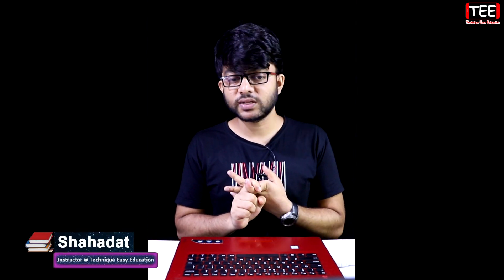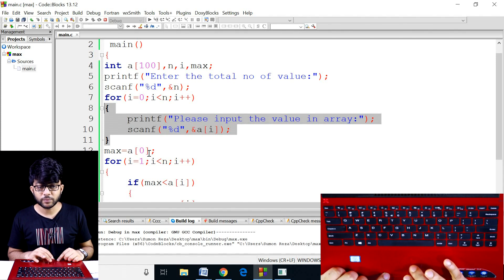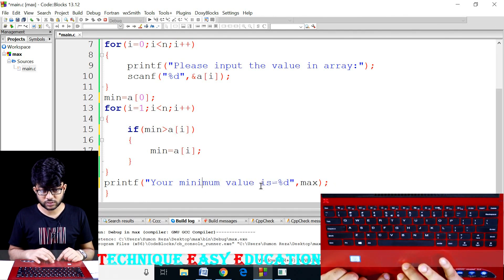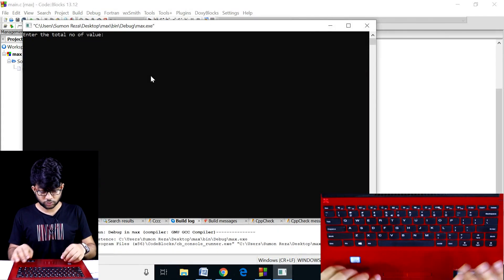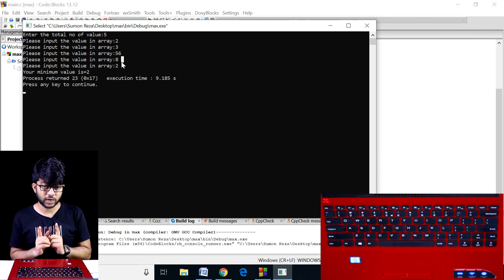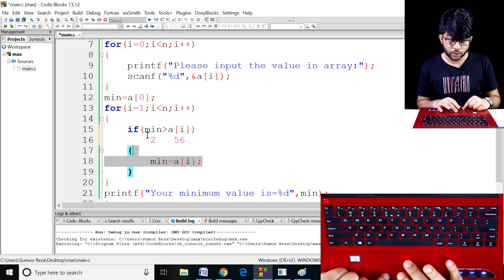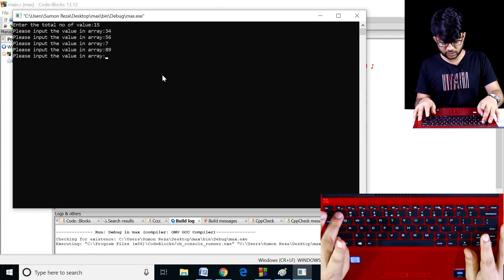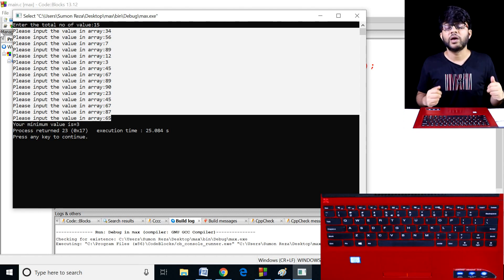একটি অ্যারে থেকে Minimum Number টি প্রদর্শনের সি প্রোগ্রাম || HSC ICT Chapter 5 || Part-202 | আইসিটি